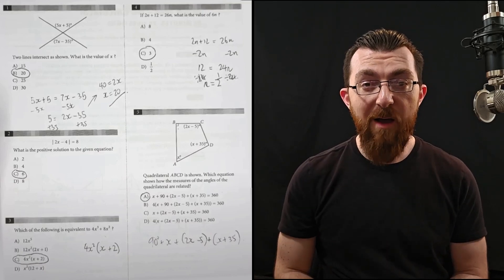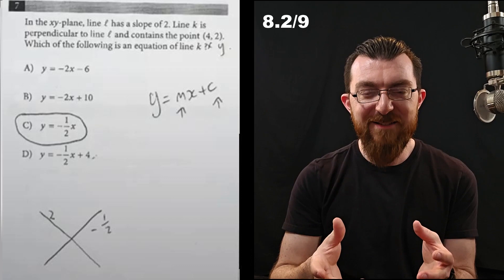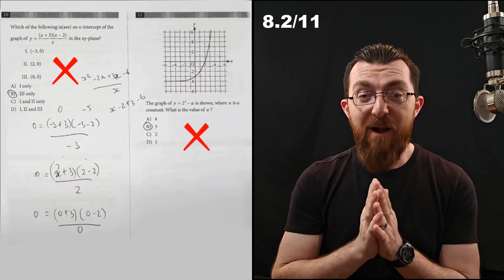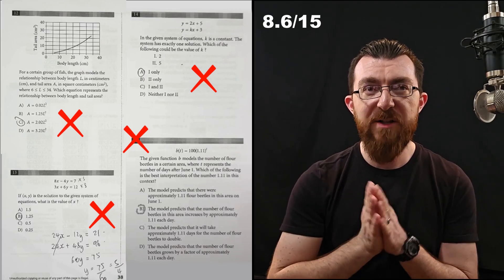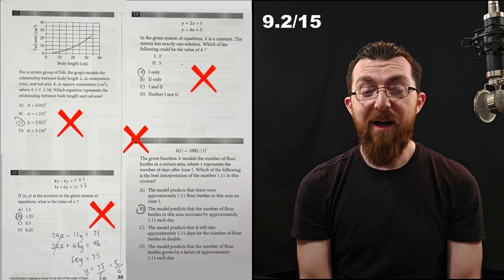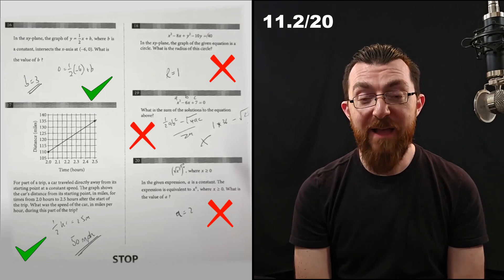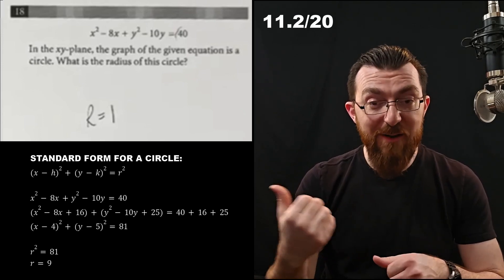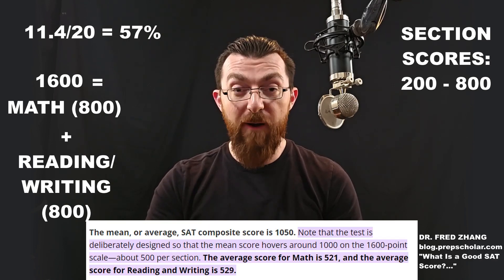A math teacher grades SciManDan 's SAT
@SciManDan  took a US college-admission math test, which is exactly the stage of STEM education I work in. So, I'm looking at the questions he got wrong, seeing how close he was, and explaining the material. Along the way I discuss my personal philosophy on math tests and interpret his scores.

00:00 Intro
00:16 Page 1 - all good!
00:25 Page 2
00:39 Purpose of assessments
01:18 Number 7
02:10 Culture shock
03:05 Solution to number 7
03:39 Page 3
03:55 Smart mistakes vs dumb mistakes
04:39 Number 10
06:04 Number 11
06:56 Page 4
07:06 Number 12
08:57 Number 13
10:24 Number 14
10:58 Number 15
12:24 Page 5
12:34 I hate multiple choice
13:25 Number 18
14:18 Number 19
14:43 Number 20
15:43 What's his SAT score?
16:32 His score in context
17:35 Ending